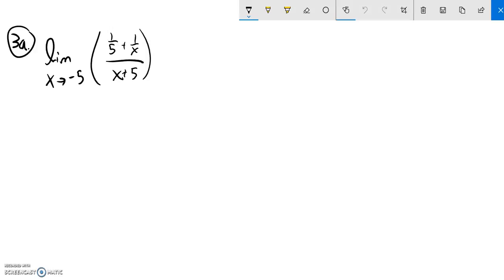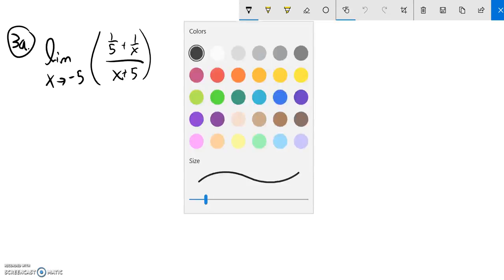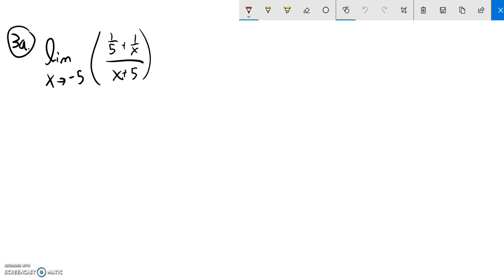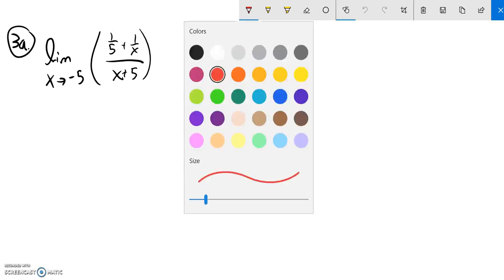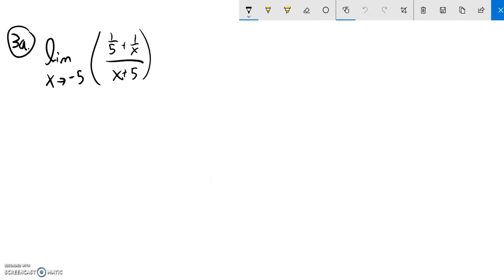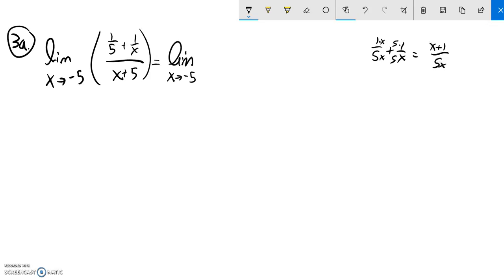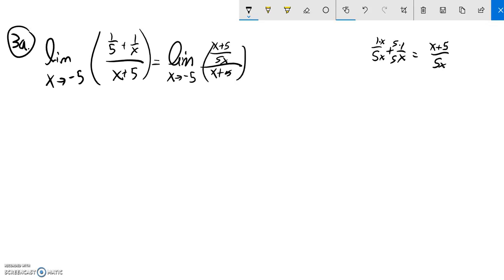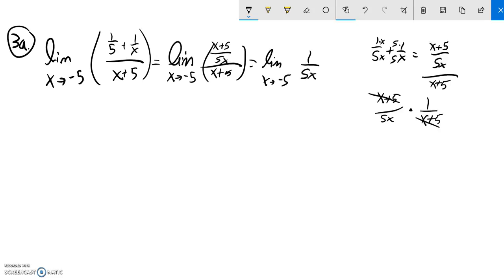m151 exam 1 prob 3a